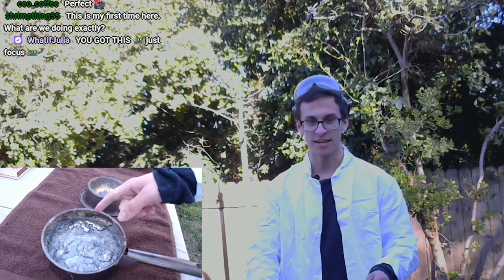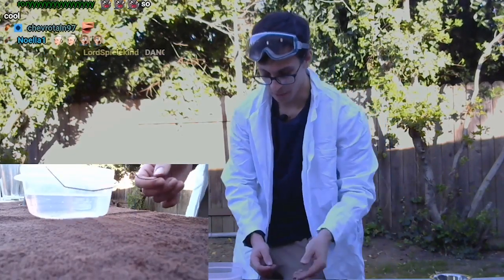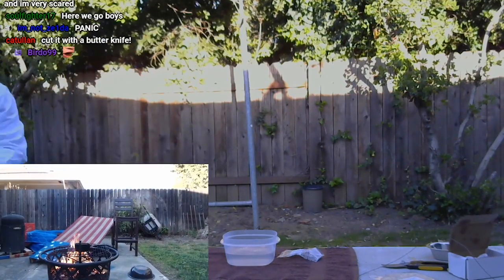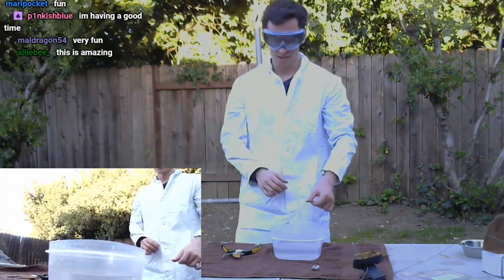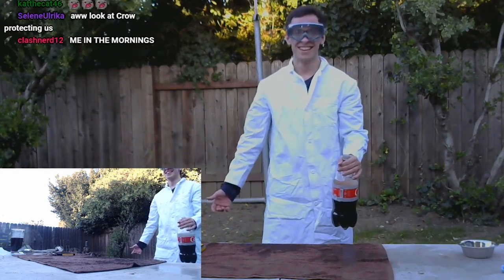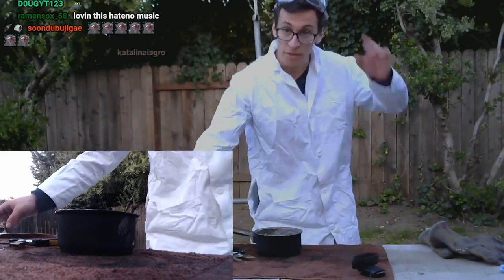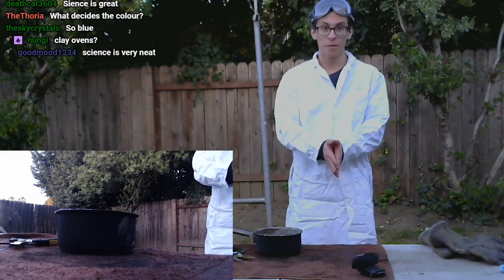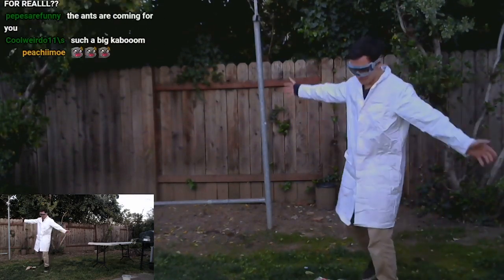You should NOT try these experiments at home...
I take one of the most violently explosive elements on the periodic table and explode it with. water! I also show how to make Bismuth crystals as well as memory metal Nitinol uses.

Outro animation by CE Designs
Artwork/Emotes by Lycel, SSSucrose, AbbyBagel